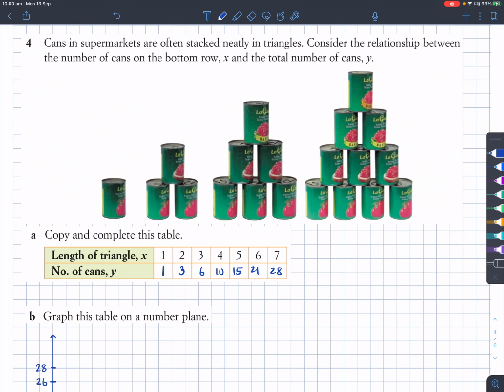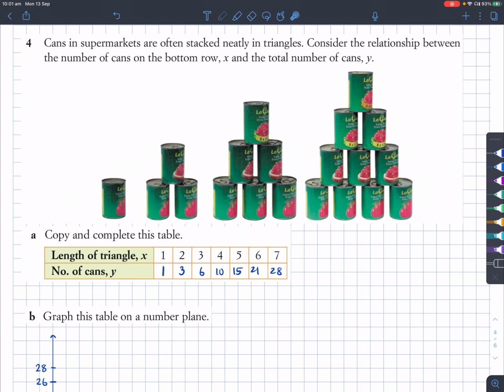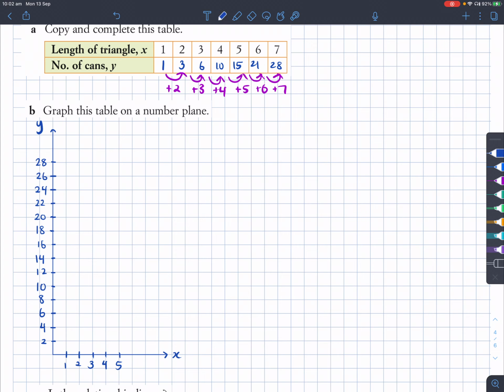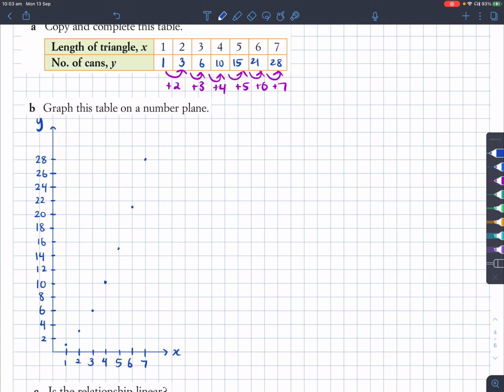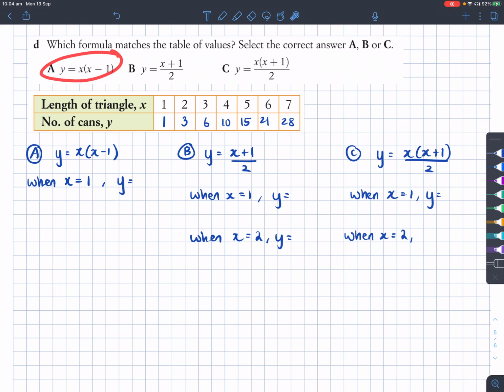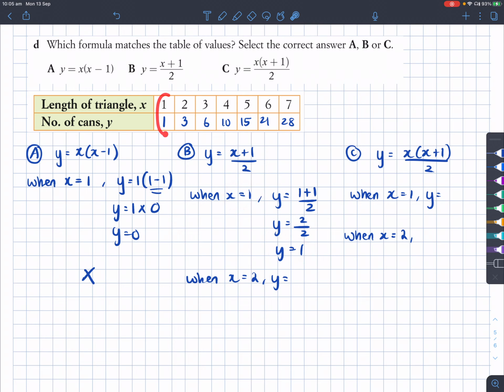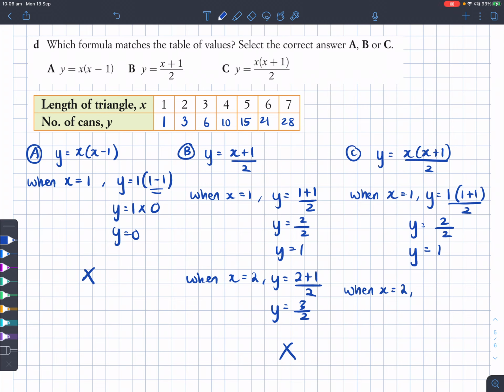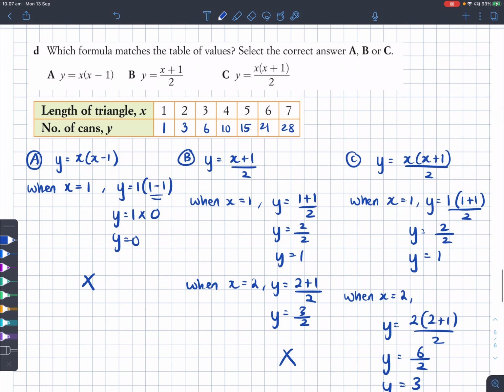NCM8 Ex12.05 Graphing linear patterns (part 2/2)